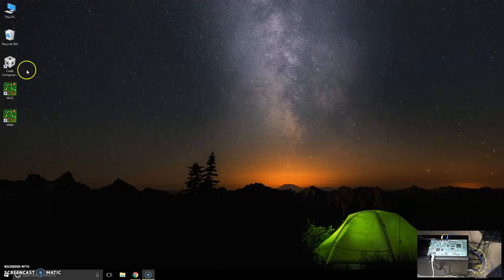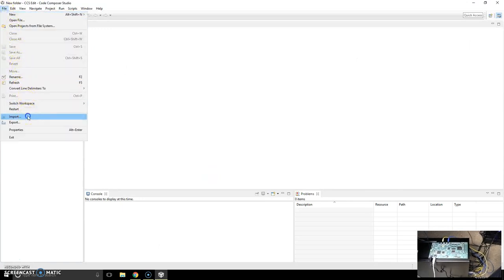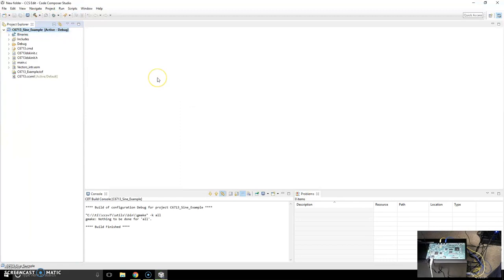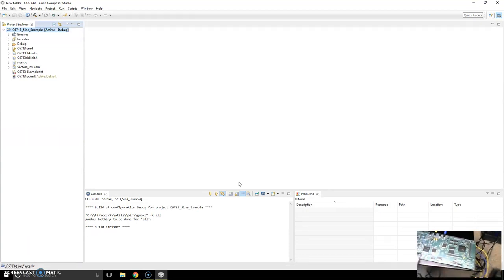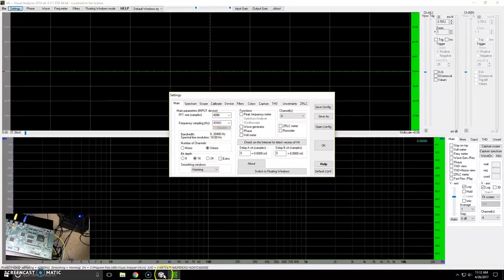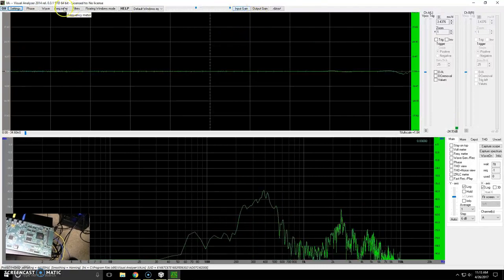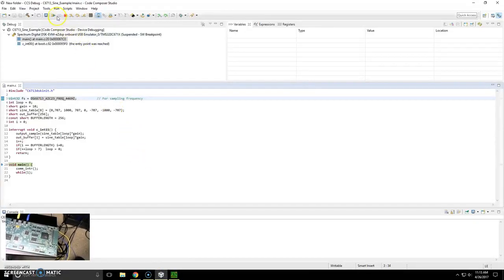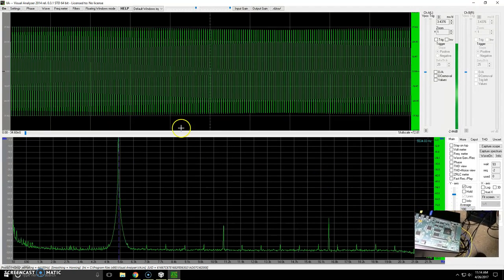Code Composer Studio (CCS) & Visual Analyser (VA) Test